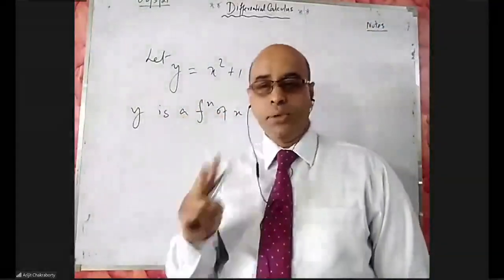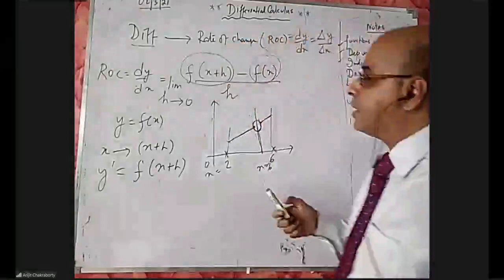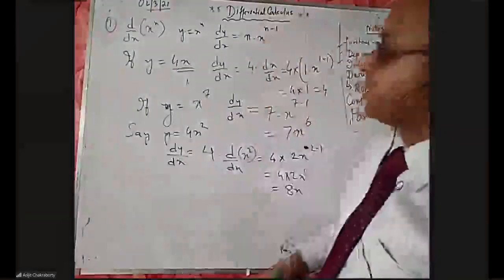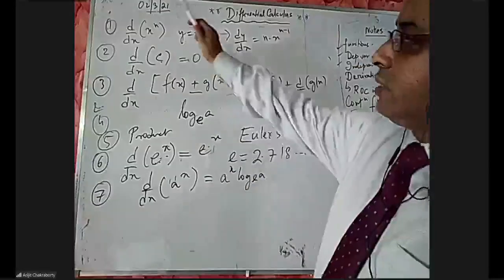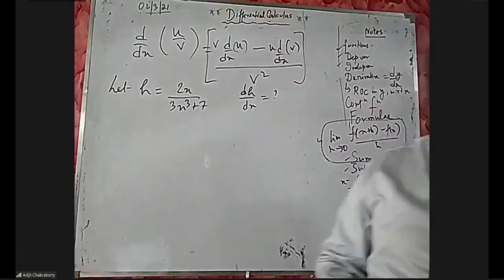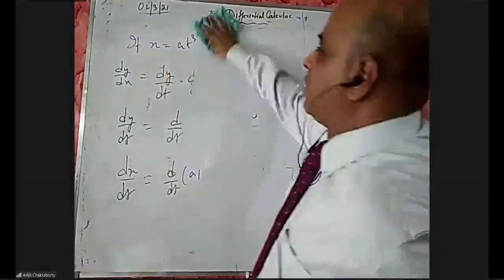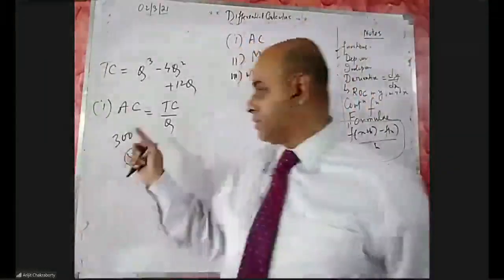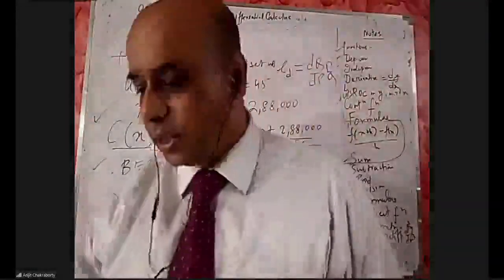Foundation Paper-3: BMS -Topic: Chapter 8 A: Basic Concepts Afternoon Session Date: 02-03-2021